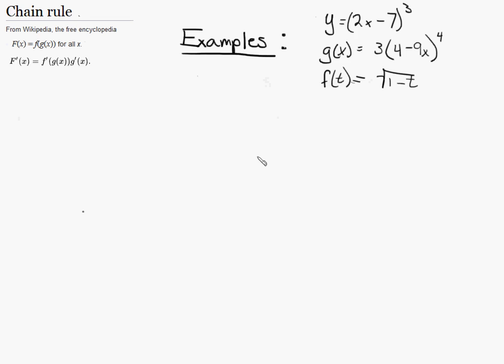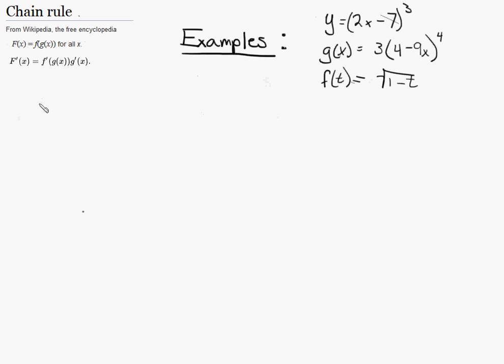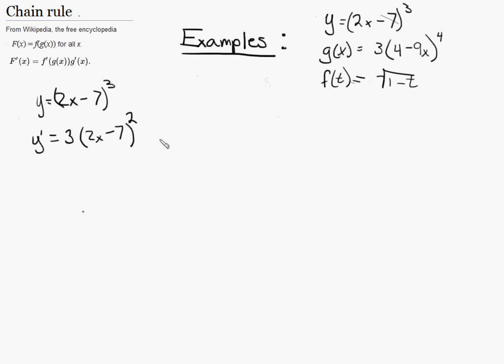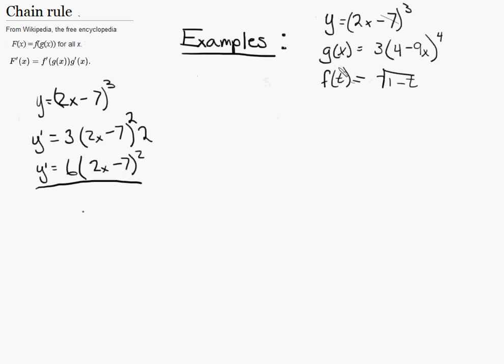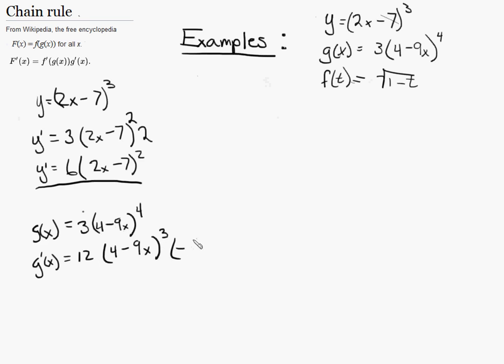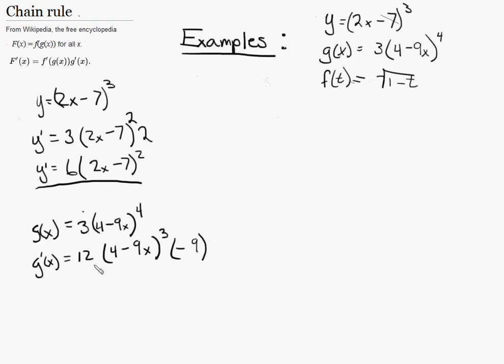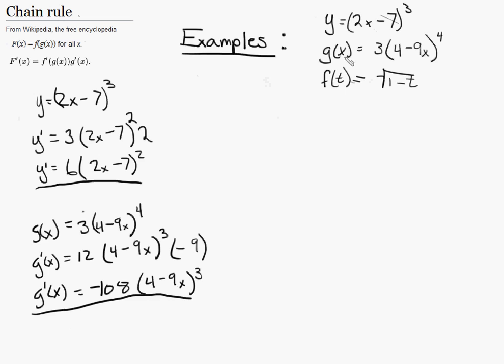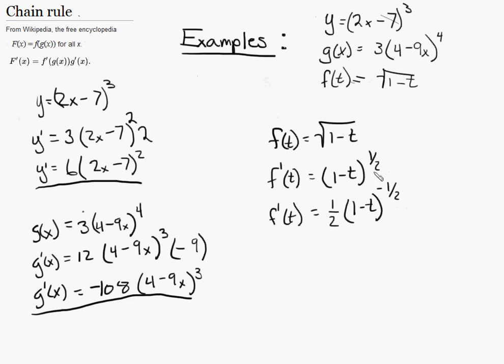Chain rule: Three examples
In this video I do three examples using the chain rule.  I take the derivative of y=(2x-7)^3 ; g(x)= 3(4-9x)^4 ;  f(t)=sqrt(1-t)